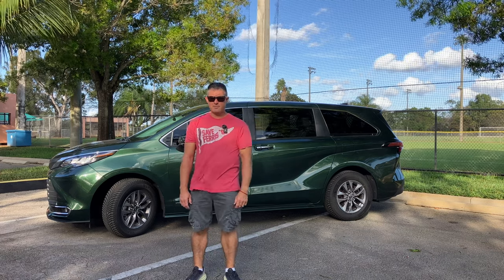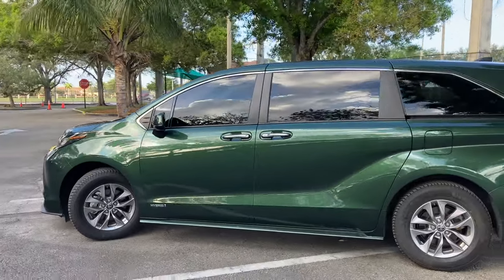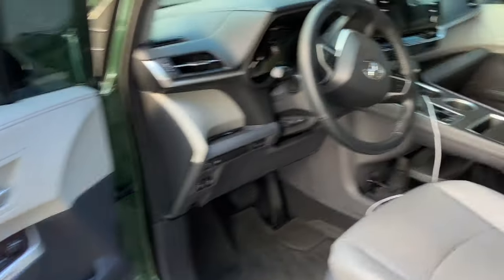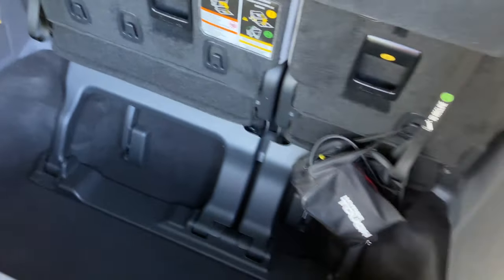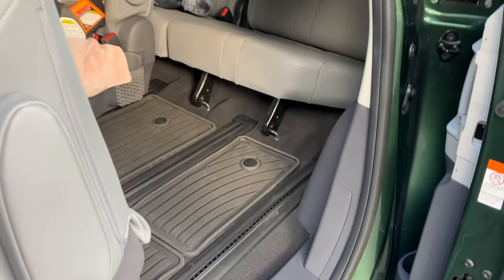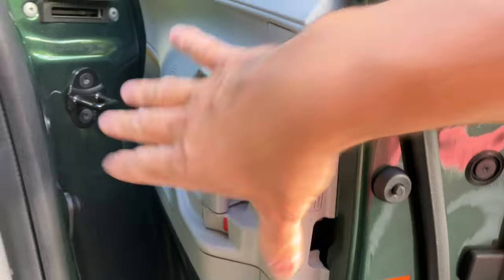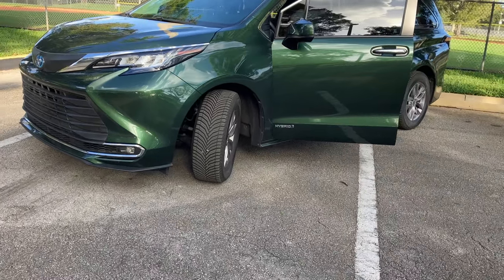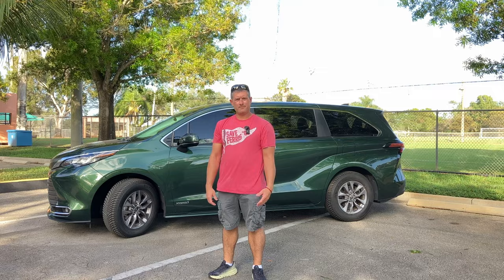2021 Sienna van review 50,000 50k miles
Hi Everyone. I wanted to share this review of my 2021 Sienna XLE AWD hybrid minivan.